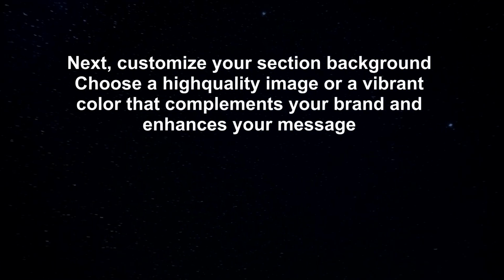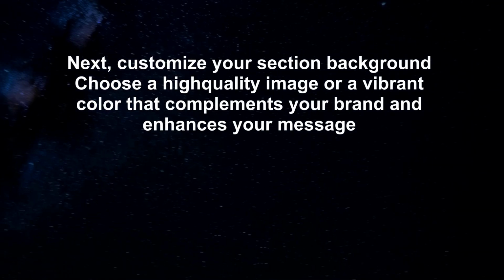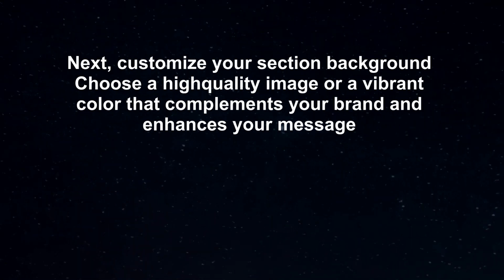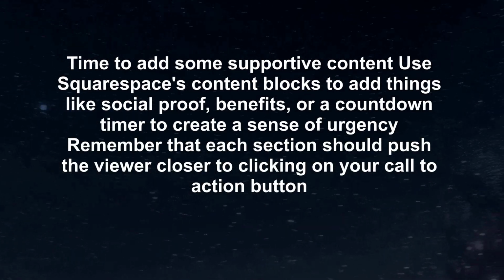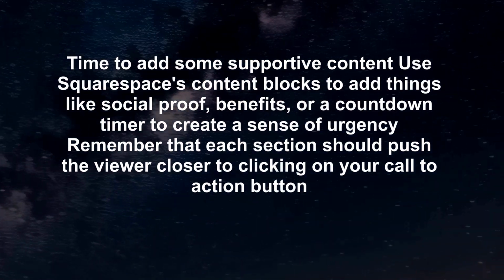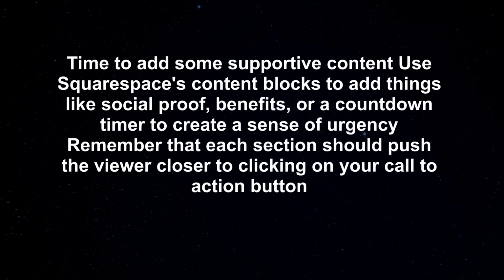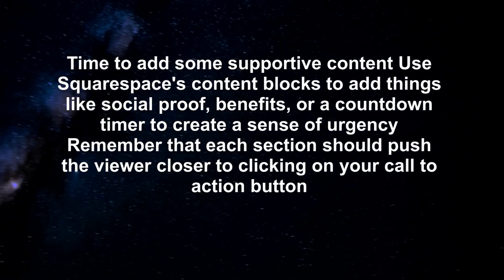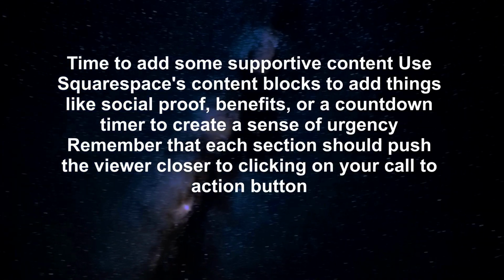HOW TO CREATE A GREAT CONVERTING LANDING PAGE ON SQUARESPACE - Julia'sTutorials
HOW TO CREATE A GREAT CONVERTING LANDING PAGE ON SQUARESPACE offers a guide to building high-performance landing pages on Squarespace, emphasizing design elements, persuasive copy, and clear calls to action to maximize conversion rates.

00:00 Ready to Build a Landing Page
00:05 Log into Squarespace
00:12 Navigate to Pages
00:16 Add a New Page
00:23 Give Your Landing Page a Title
00:28 Build a Strong Hero Section
00:39 Customize Your Section Background
00:44 Add Supportive Content
00:51 Include a Contact Form
00:55 Check Mobile View
00:58 Track Your Analytics